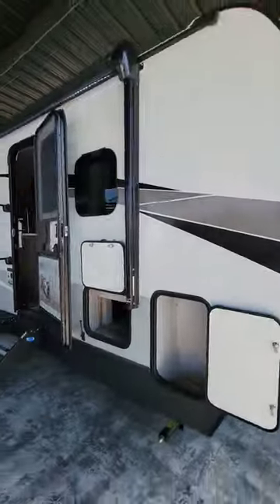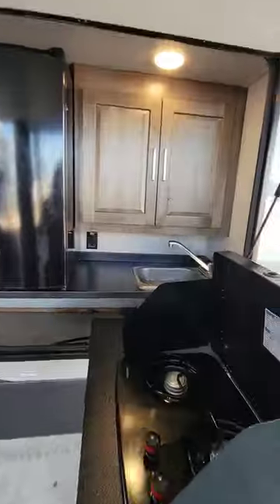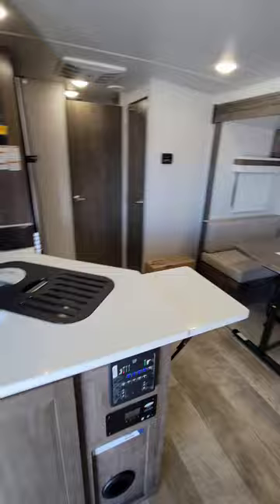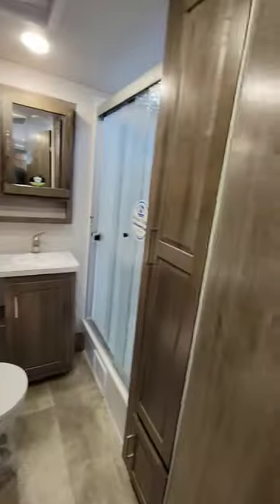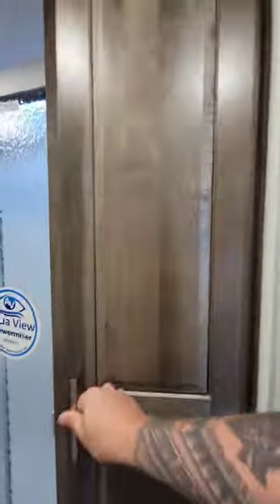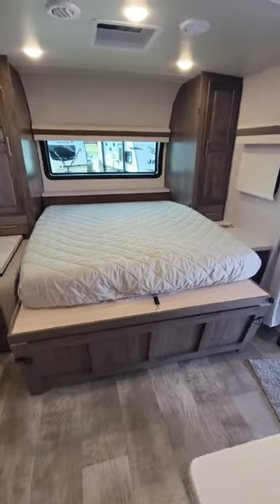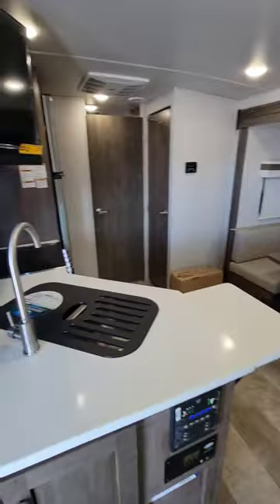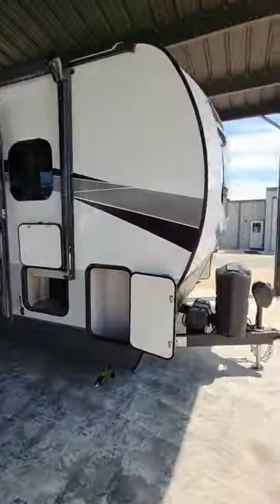2023 Rockwood Mini-lite 2507S